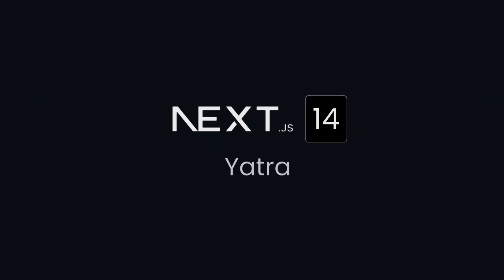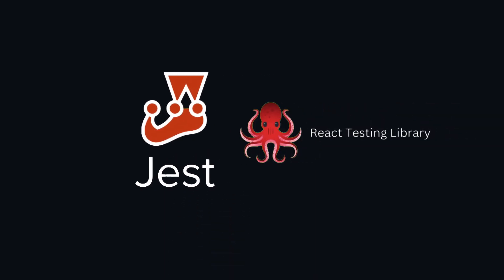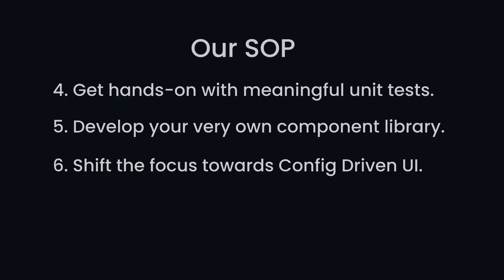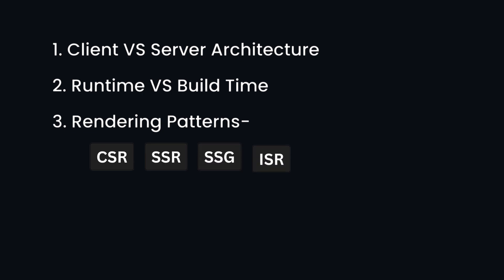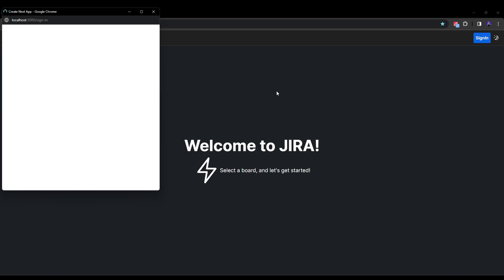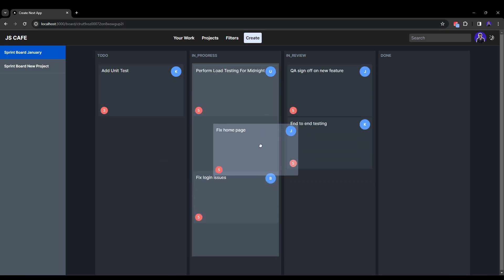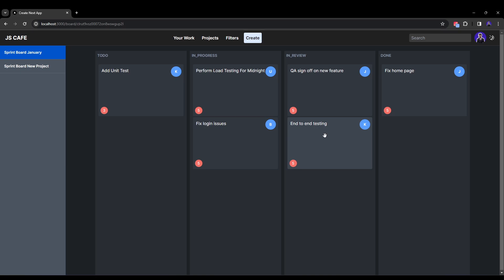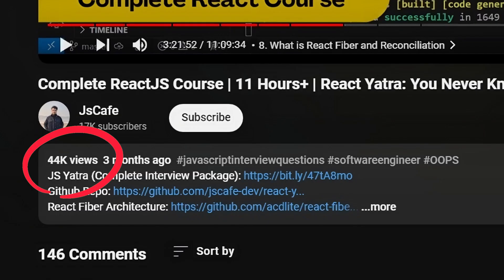NEXT.JS 14 Yatra | JIRA Board Clone | Course Introduction 🚀(Enroll Now)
(Quota Exhausted) Coupon Code: EARLY_NEXTJS

Javascript concepts
NextJS
Next JS
Next.js
nextjs
react js
react
JS OOPS
Javascript __ptoto__
Javascript
Javascript concepts
Frontend Engineer
Frontend Developer
Software Engineer